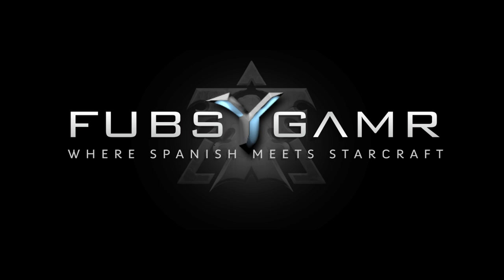[E] Wonkman v Paul - National ESL IEM Cup III - Part 2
Hey guys, if you have any requests for things you'd like to see in future videos (specific match-ups, how-to's for challenge missions/achievements, etc) just let me know, as well as feel free to send in any replays you'd like casted to: .